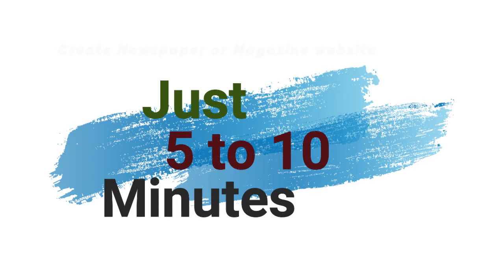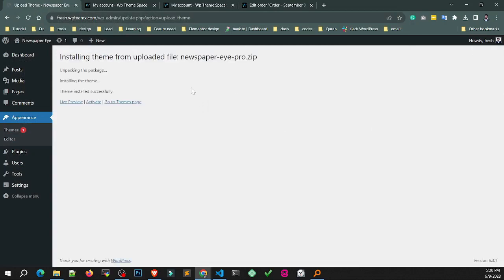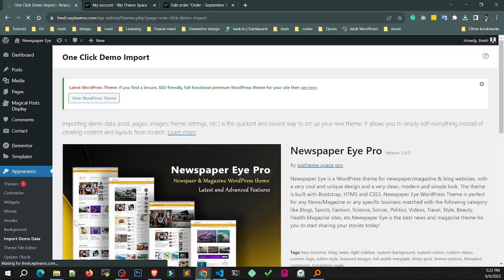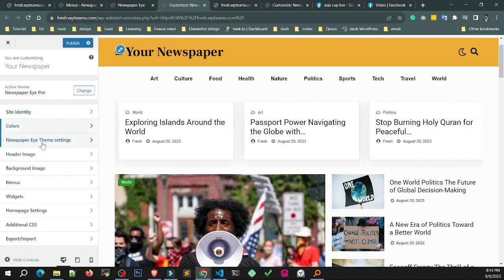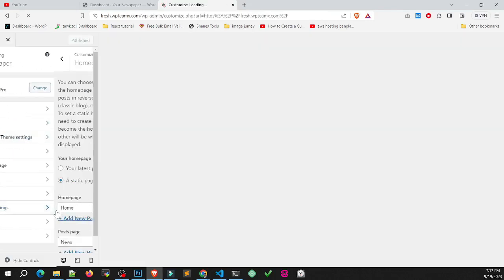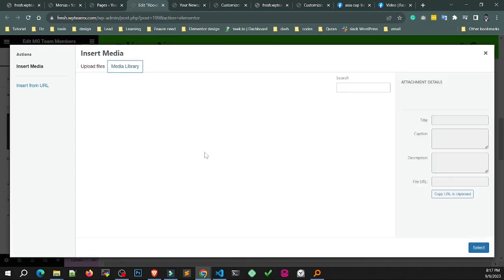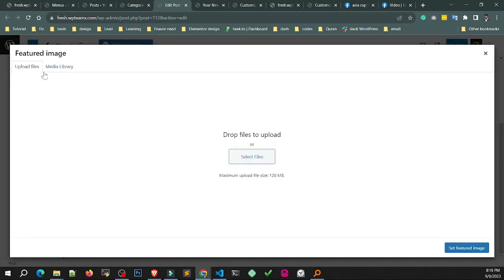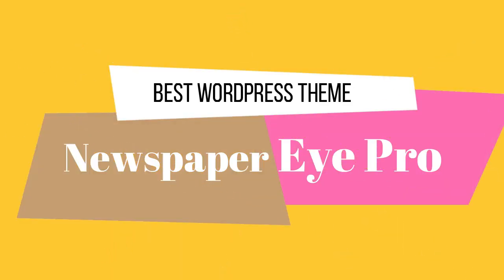Create Newspaper or Magazine Website | Only 5 to 10 Munities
Create your very own newspaper or magazine website with the Newspaper Eye Pro WordPress theme. Spend just 5 to 10 minutes and watch your vision come to life. No coding, no hassle – just pure creativity!